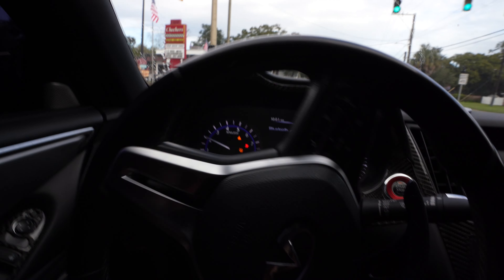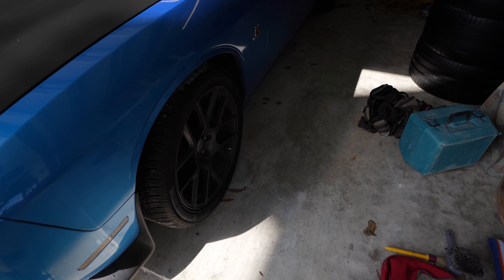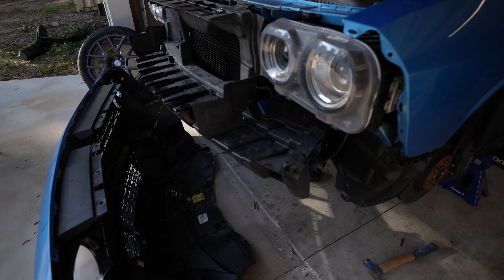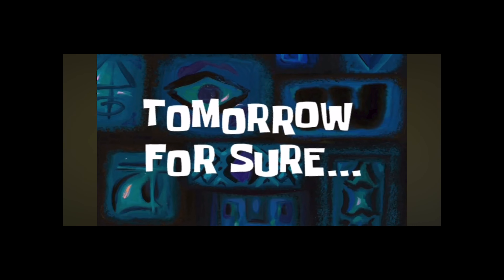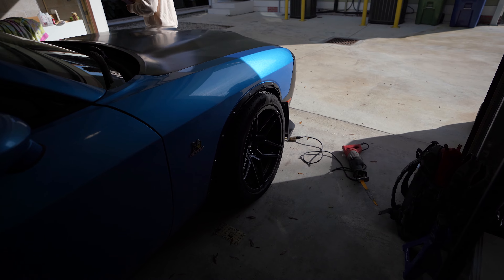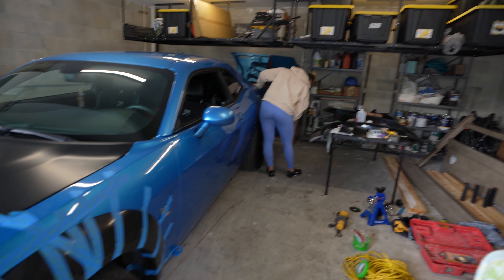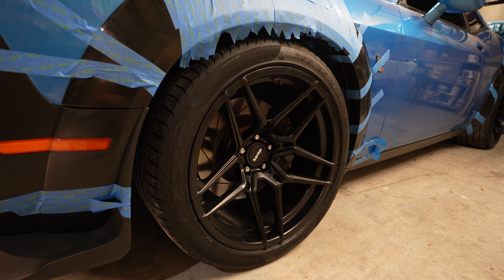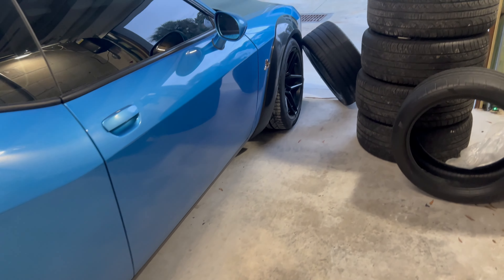2016 DODGE CHALLENGER SCATPACK WIDEBODY INSTALL | SCARPACK TO HELLCAT REDEYE LOOK!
Install video of the Vicrez widebody kit on Lily's 2016 Dodge Challenger Scatpack. Install was a total of two days of putting the bumper together, putting on the new bumper, and then installing the fender flares. We did not cut the metal fenders. We cut the new fender flare pieces to allow additional room for the tires, but we did not have to cut the metal of the car fender.